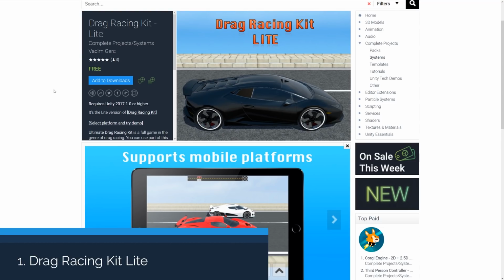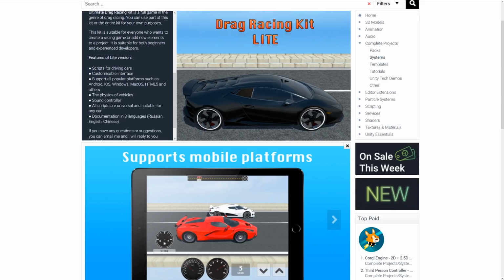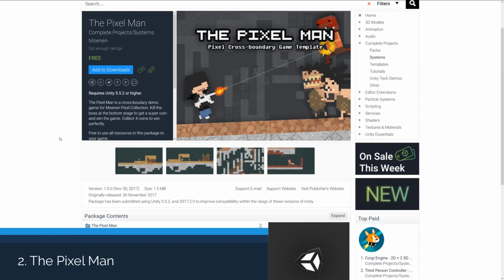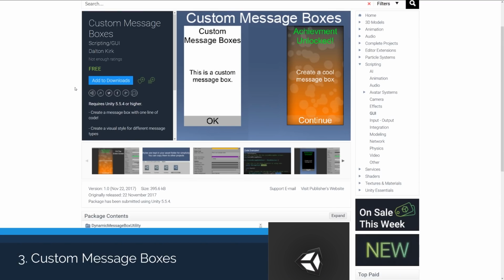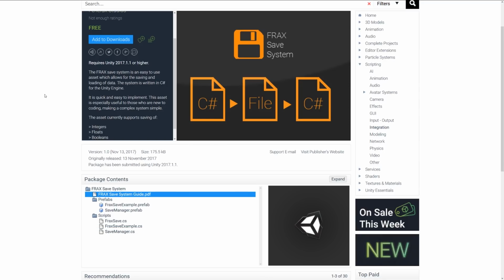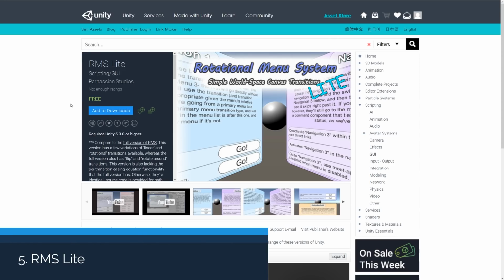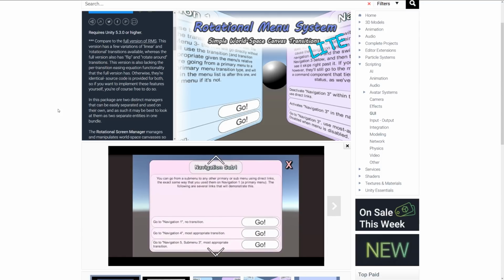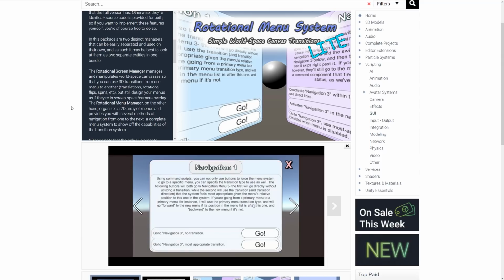Top 5 Free Unity Assets - Scripting - November 2017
A selection of the best free assets for Unity, for November 2017. This includes free models, programming assets, materials, textures, particles, VFX and more!